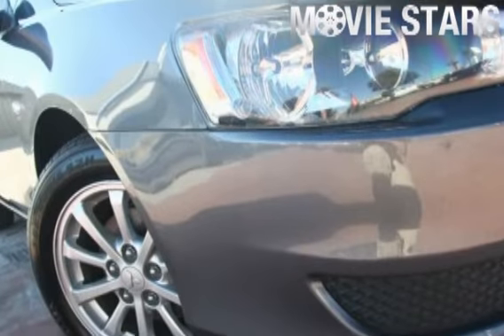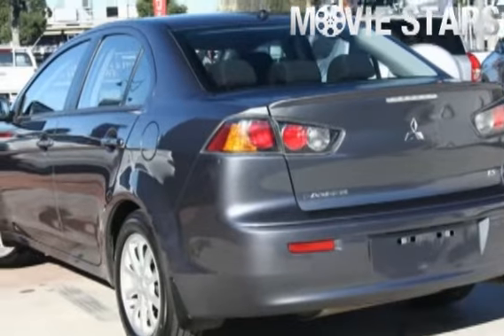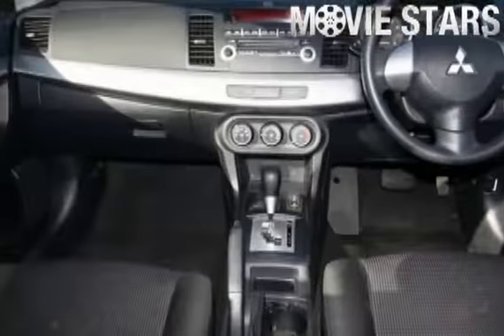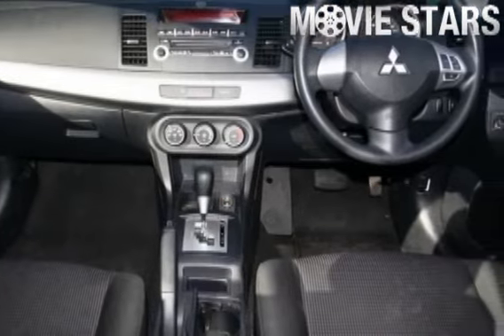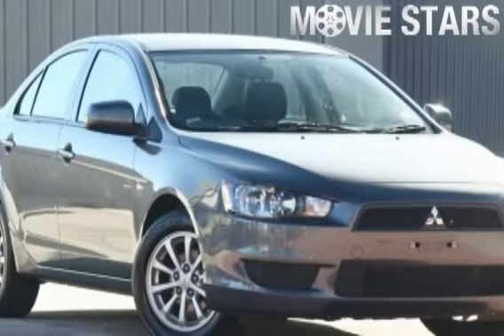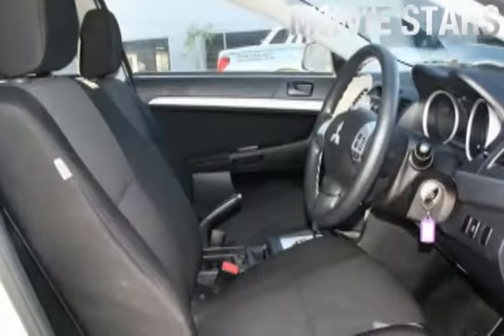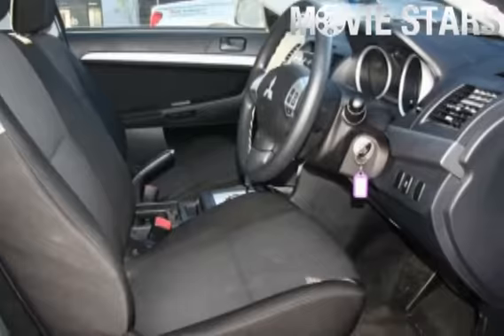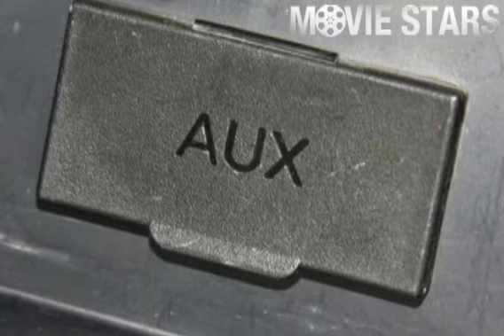2010 Mitsubishi Lancer CJ MY11 ES Grey 6 Speed Constant Variable Sedan